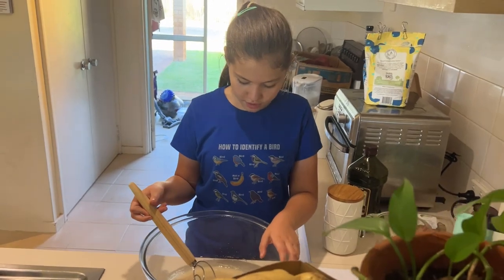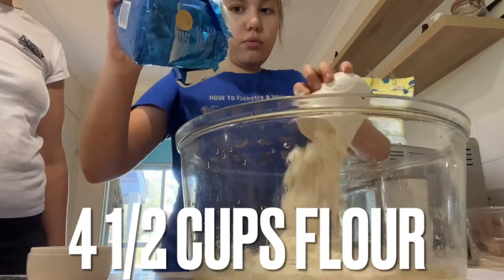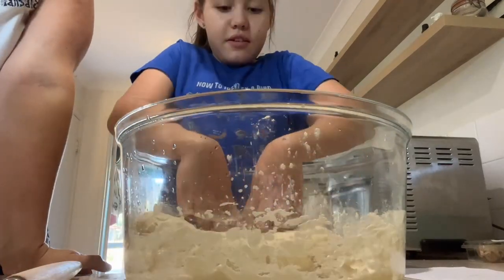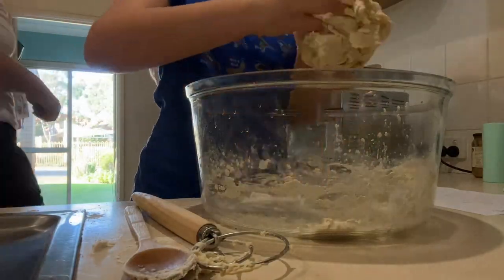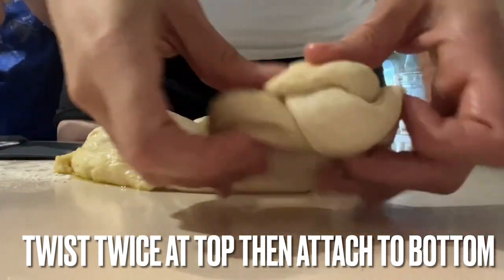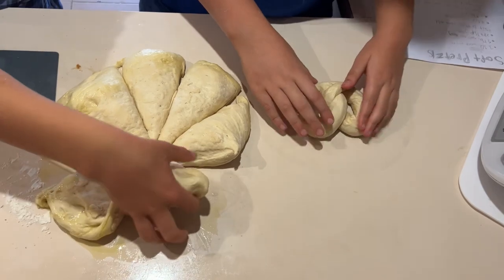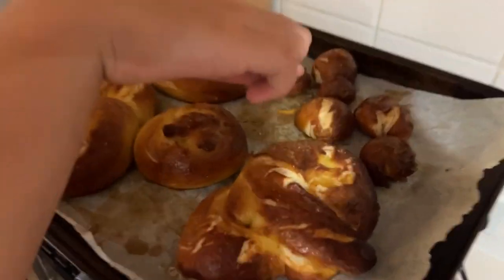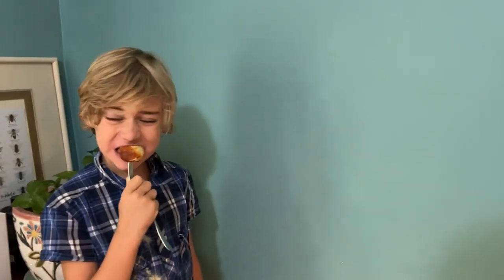Oven Fresh Soft Pretzels 🥨🥨 SO GOOD 😲🙌🏻 Playing In The Kitchen 🫶🏻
Hey Friends!!

Thank you for joining my video and spending your precious time with me and my children in the kitchen, making soft pretzels 🥨

Making soft pretzels has been on my kitchen bucket list for AGES. I assumed it was extremely difficult so I kept putting it off 🤦🏽‍♀️ 😅 But, when my daughter asked me if we could try and make them I said sure. After we finished making them I had to chuckle at myself for waiting so long. THEY ARE SO INCREDIBLY EASY! I HIGHLY RECOMMEND you make them 😆 And any other dishes that you feel to me intimidating. You got this! I got this! We got this! We are kitchen baddies 😜 Now got as ger your soft pretzel baking on!